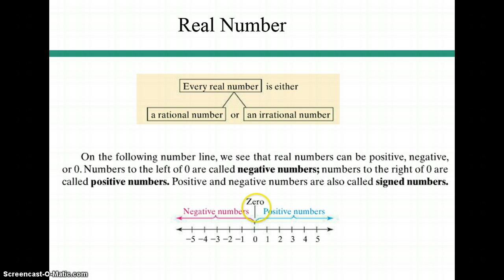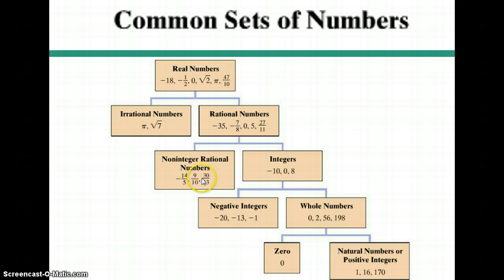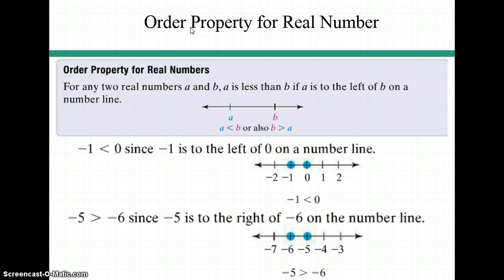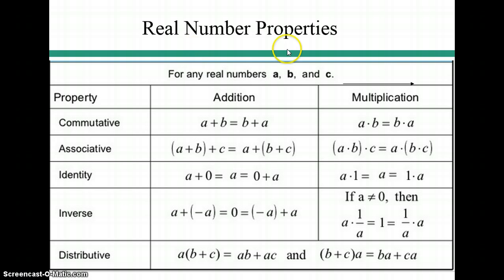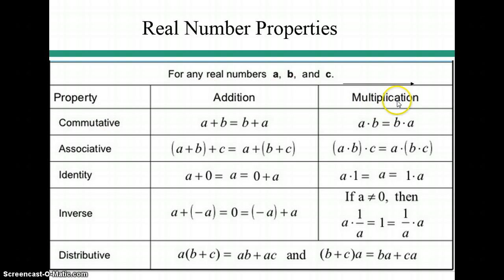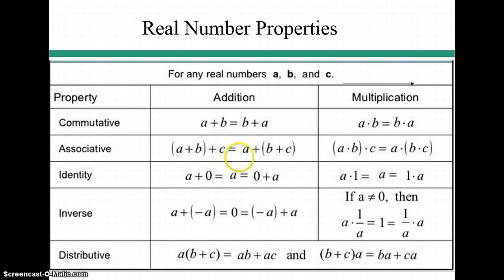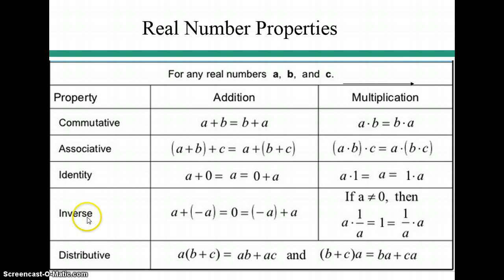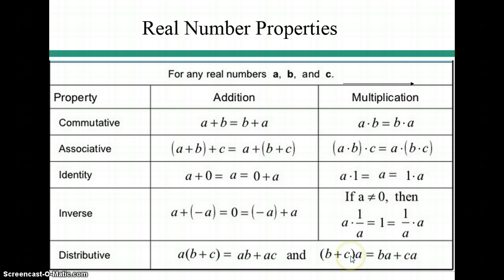REAL NUMBERS AND ITS PROPERTIES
REAL NUMBER PROPERTIES